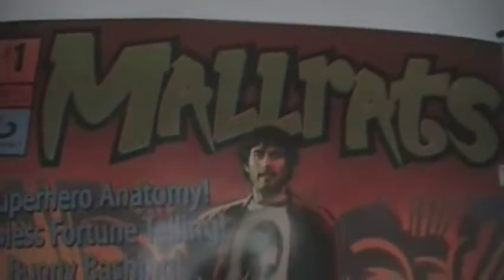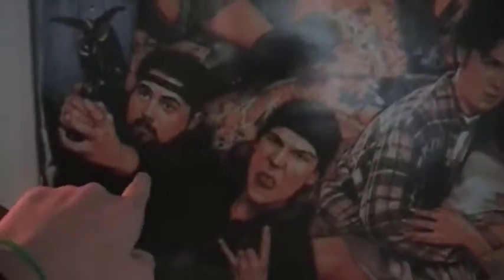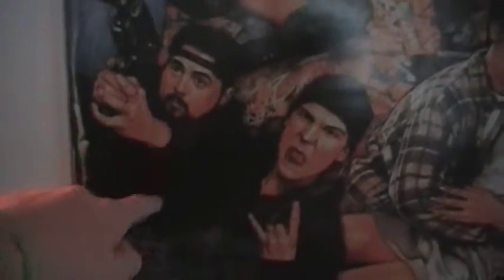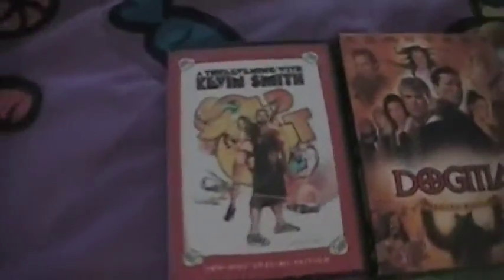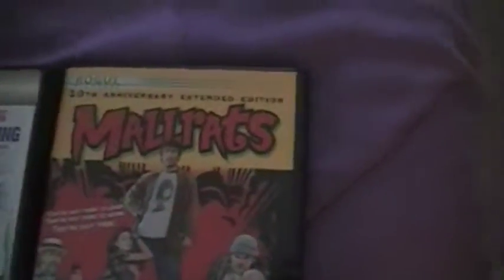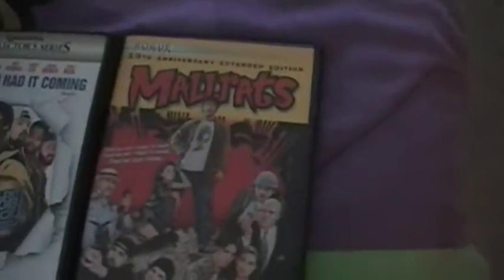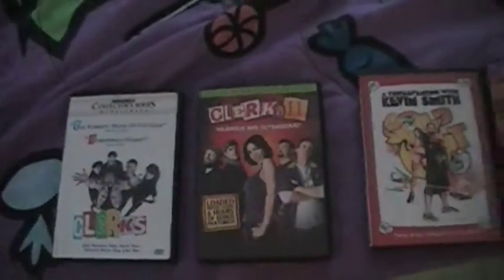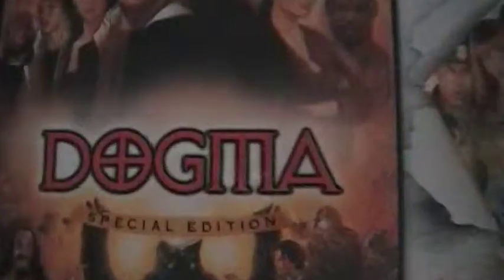Stuff from my Ocean City new Jersey Trip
when i went to OCNJ i went to this really weird Surf mall and i found my favorite Movie poster and DvD :)

Movie poster was $10.00

DvD was $9.99